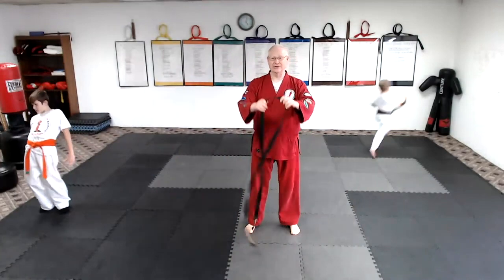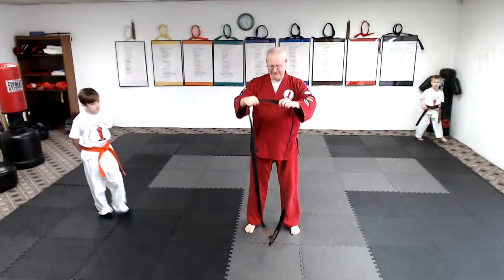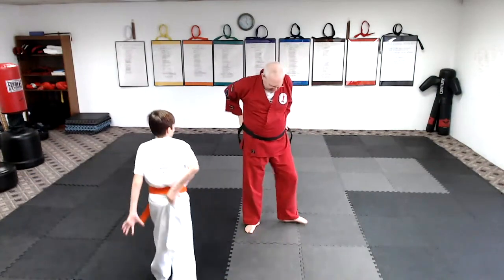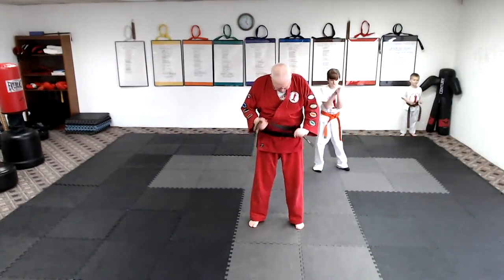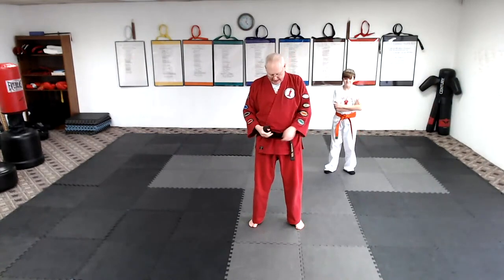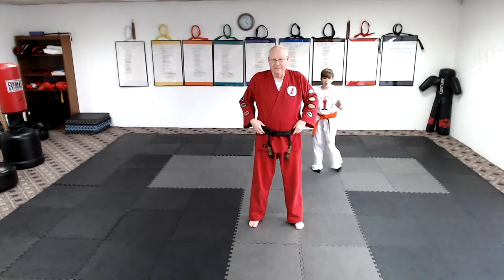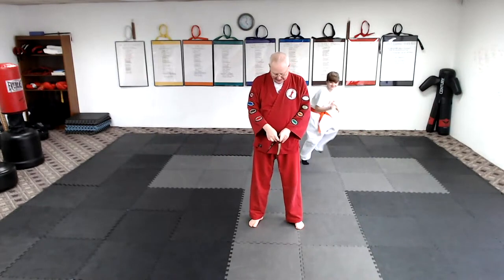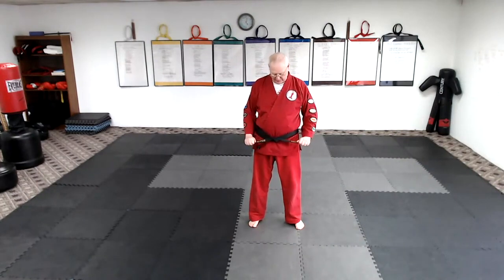How To Tie Your Belt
Totally Christian Karate is a Humane, Hard/Soft, Mixed Martial Art Founded by Mitchell Freistat in 1993.
Free daily live stream classes